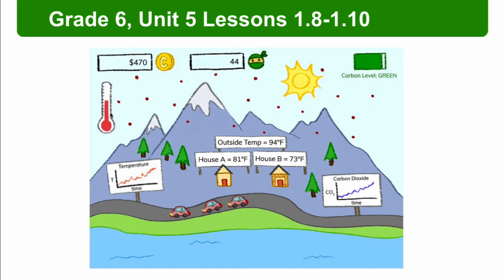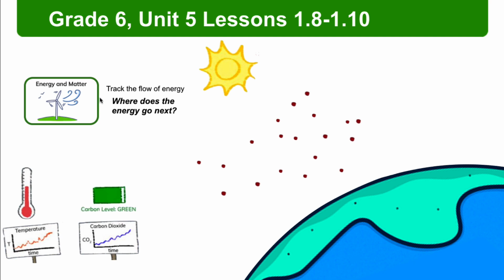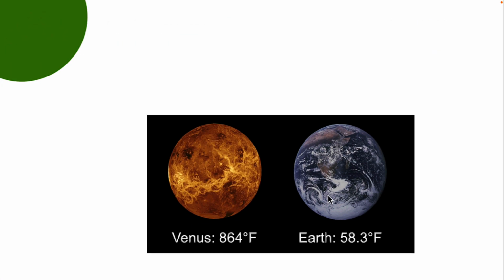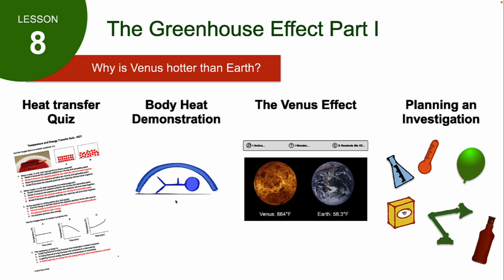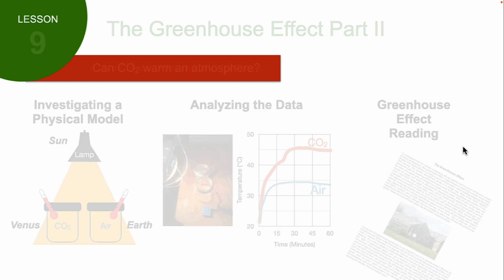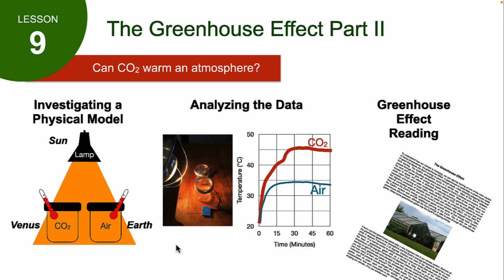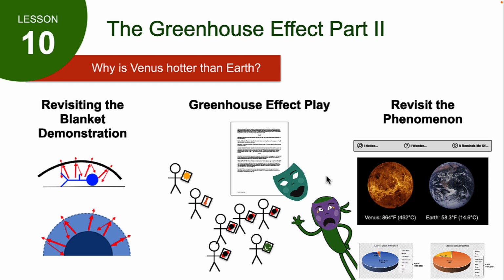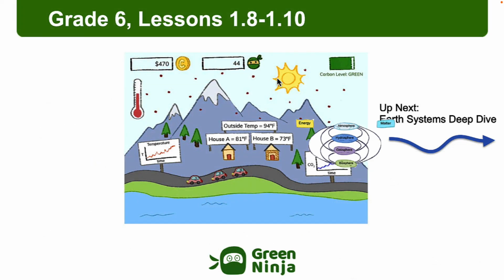Grade 6 Unit 1 Unit Video for Lessons 1.8-1.10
Chapters
0:00 Introduction
0:44 Lesson 1.8
1:30 Lesson 1.9
1:56 Lesson 1.10
2:27 Next Lessons